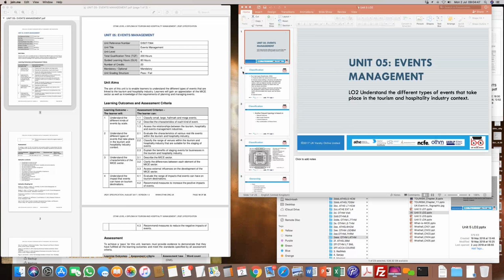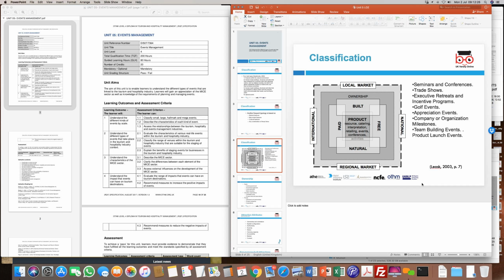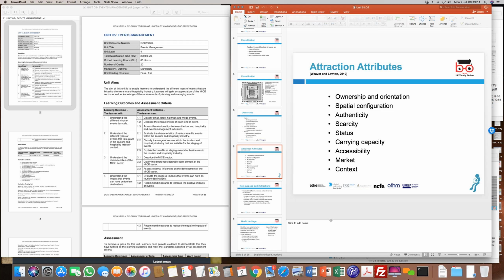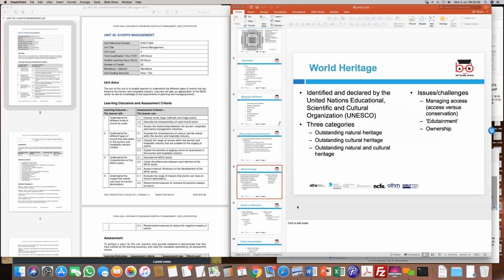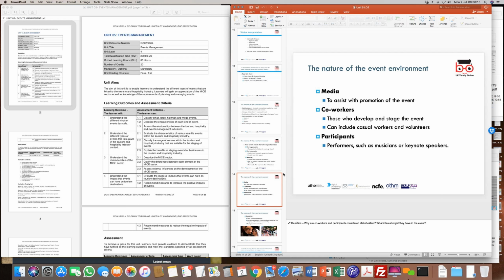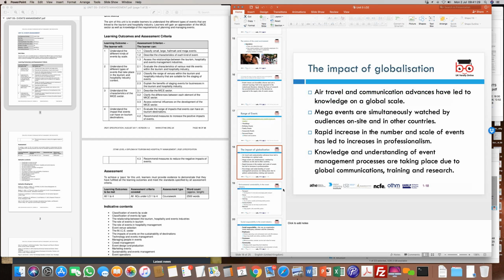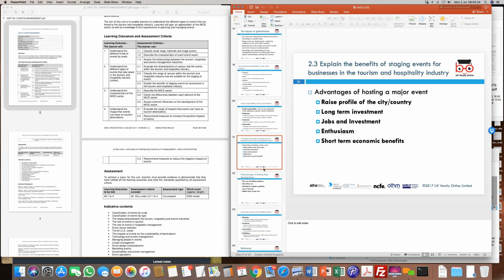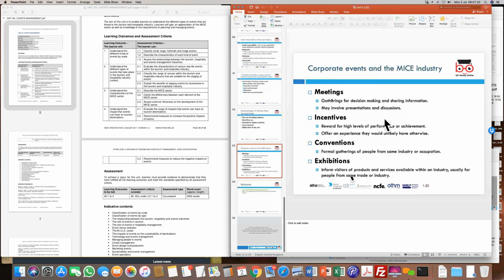Unit 5 Events Management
OTHM Level 4 Diploma in Tourism and Hospitality Management
Unit 5 Events Management Session 2